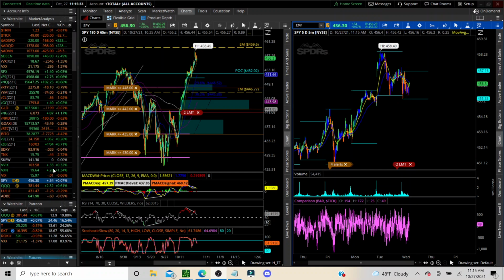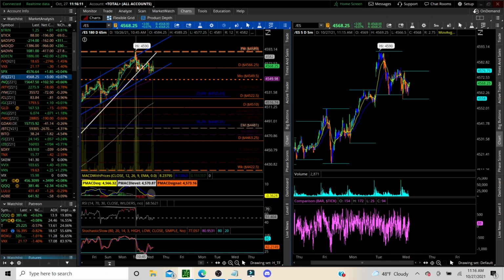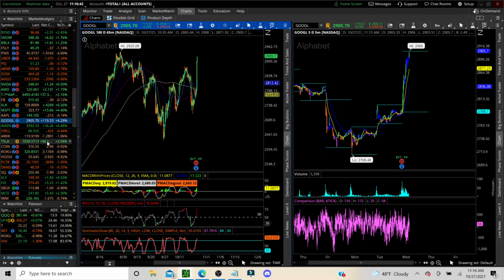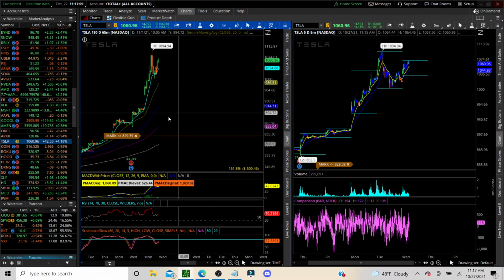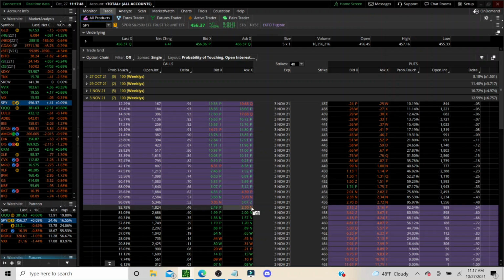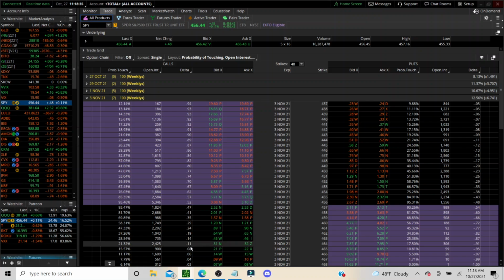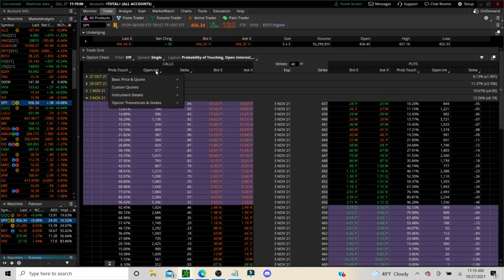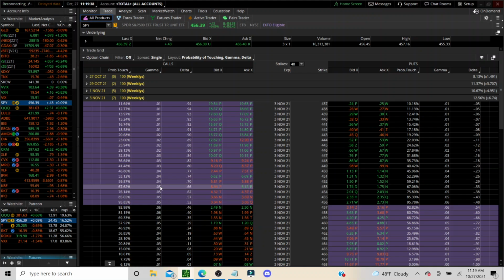The Greeks: Options Tutorial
10/27/21 In this video we learn the factors that affect options contracts.

X: OptionsTender@dturner555